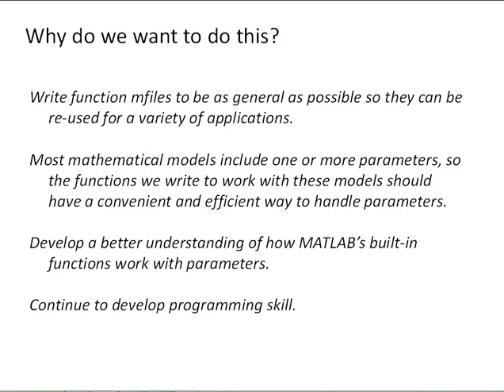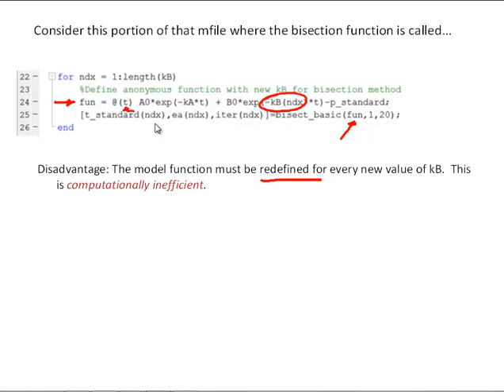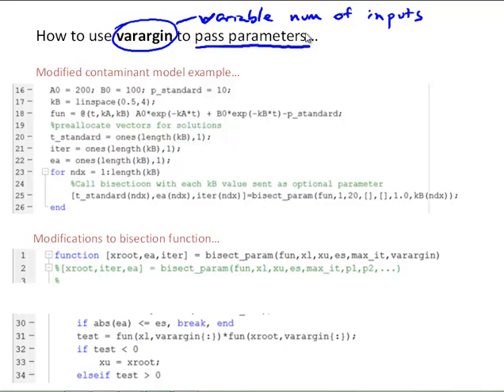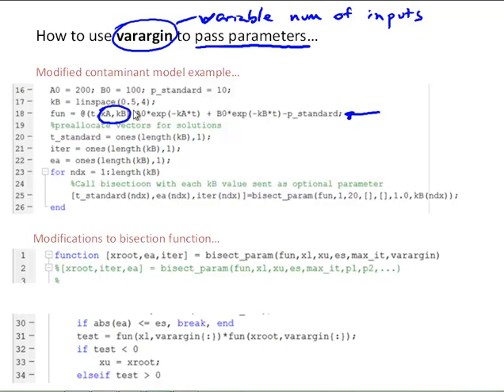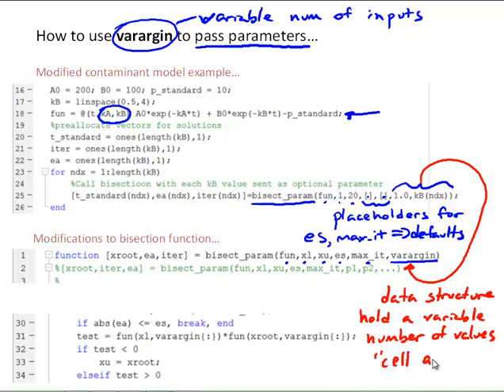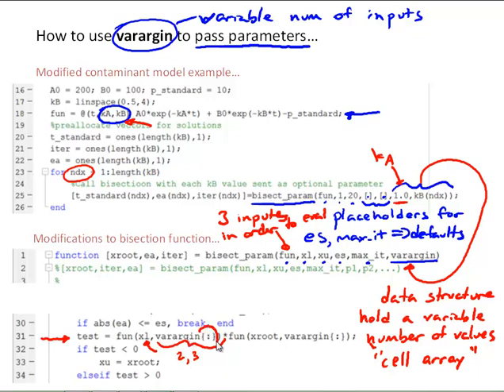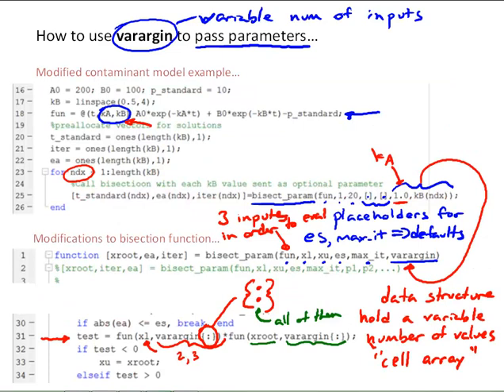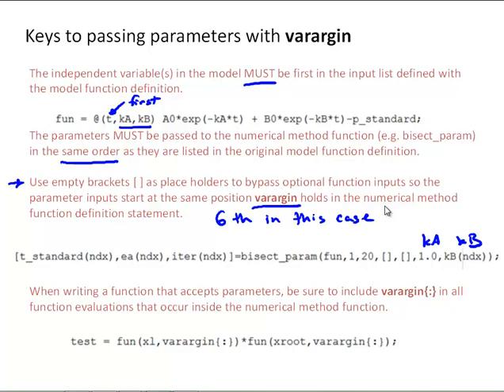NM3-4 Passing Parameters for Function Evaluations